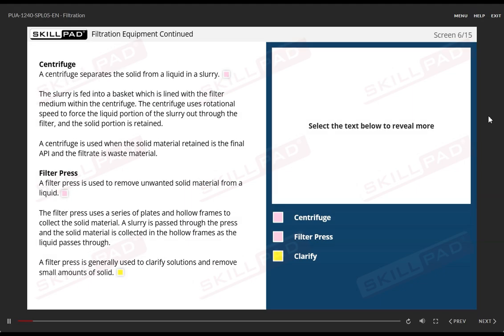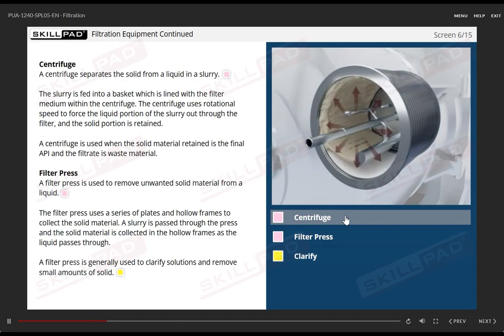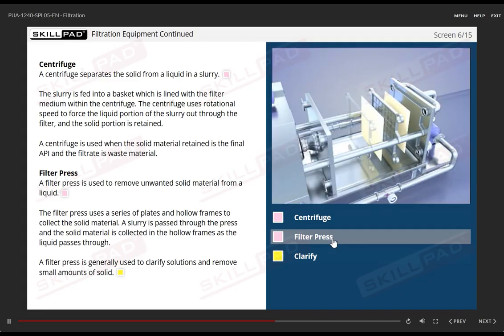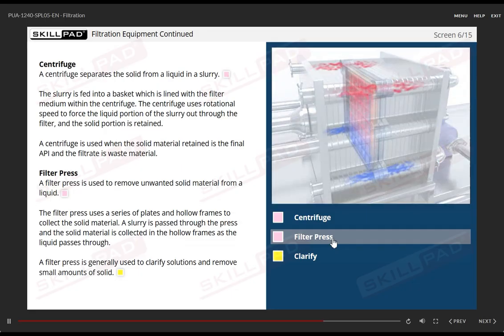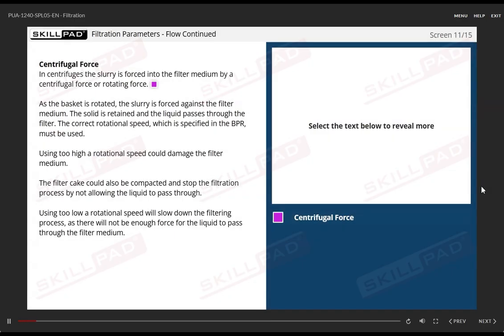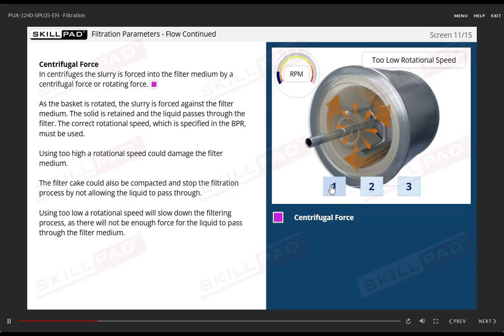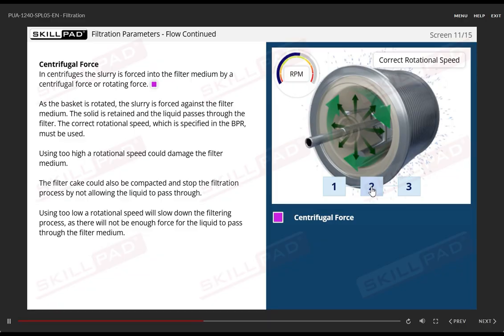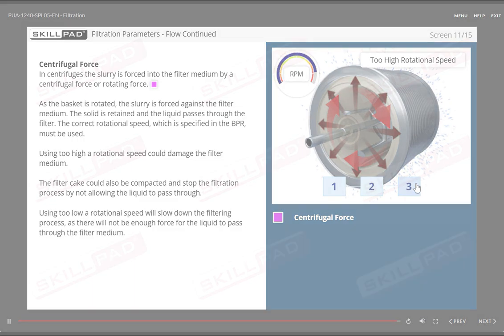Filtration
An introduction to the filtration process in API (Active Pharmaceutical Ingredient) manufacturing, covering the theory behind filtration, the equipment used, and key process parameters. Through interactive visuals and explanations, learners will explore how solids are separated from liquids, the different types of filtration equipment, and the critical parameters that influence the filtration process. The module also highlights the importance of drying products after filtration to ensure quality and meet product specifications.